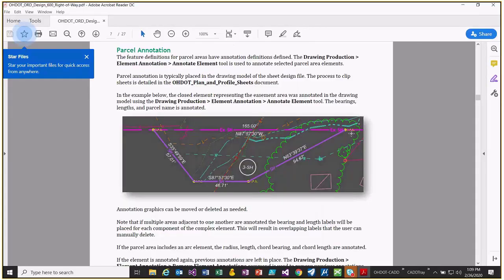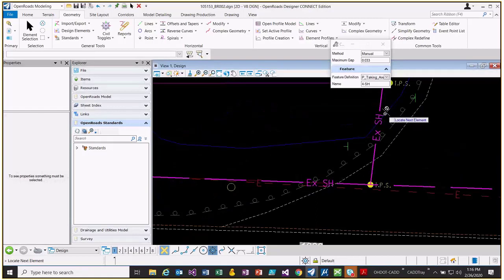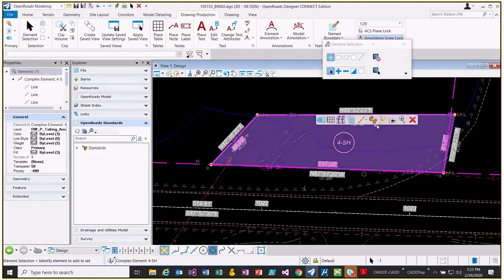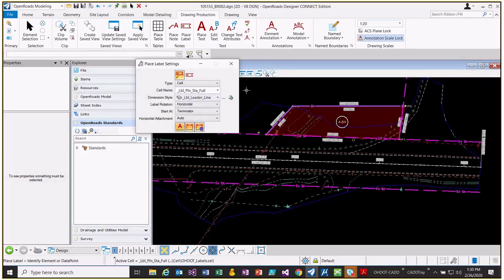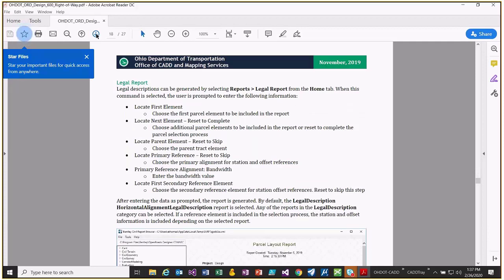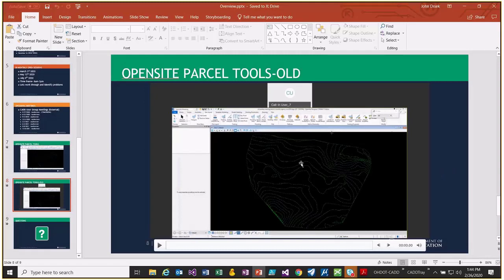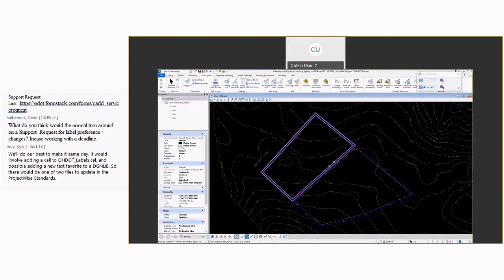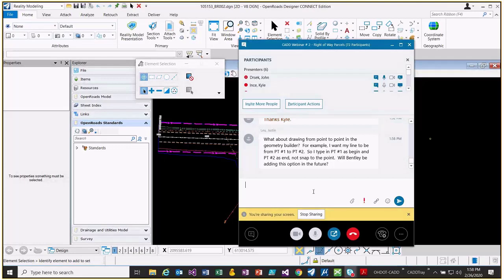CADD Webinar #2 Right of Way Parcels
This video is a recording of an internal ODOT CADD webinar discussing Right-of-Way which took place on 02/26/2020.